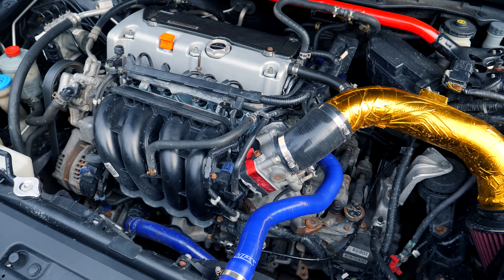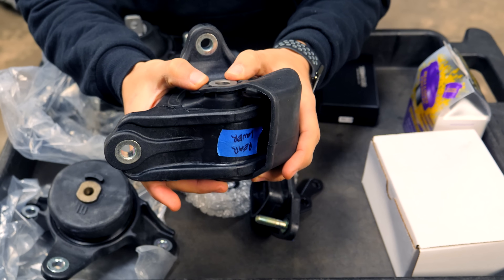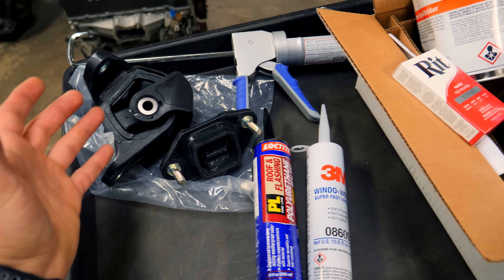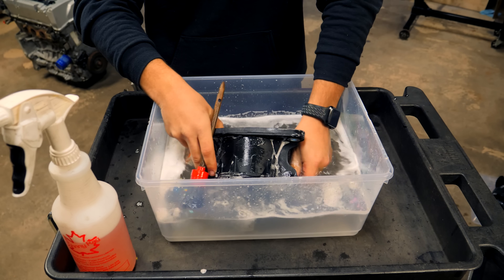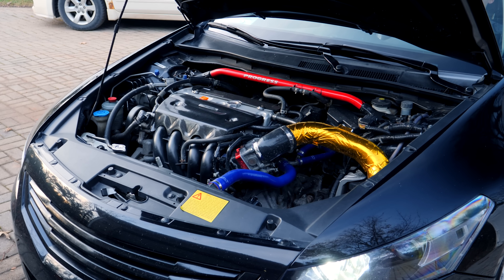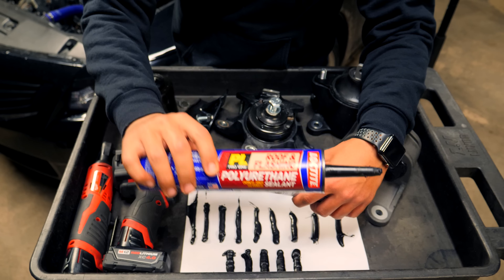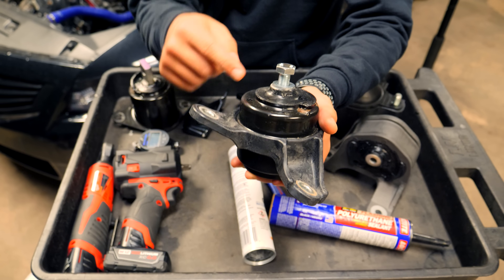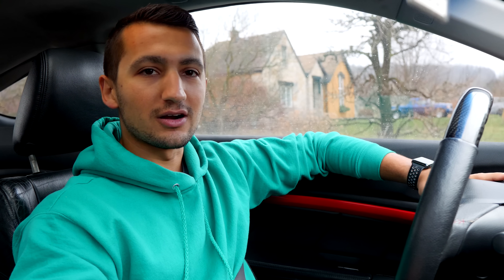Polyurethane Engine & Transmission Mounts for less than $25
Engine and transmission mounts are typically filled with rubber to reduce NVH (noise, vibrations and harshness) from the engine. The rubber softens the ride, makes it nicer to live with, however it does have some drawbacks. Over time, the mounts degrade and become softer. They also allow the engine to rock about in the engine bay more compared to a harder polyurethane mount. Polyurethane that is found in aftermarket mounts are typically stiffer and are more oriented towards performance.

My engine mounts in my Honda are over 10 years old and do show their age. Upshift and downshifting is more abrupt, the engine is less responsive, and it also puts more stress and wear on the clutch. Ideally, I would have liked to swap my mounts out for upgraded ones, however I am yet to find a company that offers a solution for my platform, an Accord. I purchase Innovative mounts that were ‘designed for my platform and engine’, however when I got around to trying to install them, they didn’t fit, so I scrapped that idea. My other option was to do something with the mounts I own, which is the route I took.

This video will help address 2 different issues: if you’re looking to fix old mounts that have too much play, AND, if you’re looking to make a performance mount using your OEM ones for cheap! The most expensive of the 2 products (at the moment this was recorded) is $22.

Feel free to take a look at the tools and products I’ve outlined in this video. By purchasing items below, it helps the channel operate and bring your more awesome content to you guys! Thank you all for your generous support ❤️

▶︎ 3M Polyurethane Caulking (80 Durometer)
▶︎ Loctite Polyurethane Caulking (40 Durometer)
▶︎ Polytek Polyurethane Liquid (60 Durometer)
▶︎ Caulking Gun
▶︎ Electric Caulking Gun
▶︎ Milwaukee M12 Fuel 3/8 Impact Gun
▶︎ Milwaukee M12 Fuel 3/8 Ratchet
▶︎ Genius 3/8 Impact Socket Set
▶︎ Meguairs Super Degreaser
▶︎ Cleaning Brushes
▶︎ Nitrile Gloves
▶︎ Shore A Hardness Durometer

I truly hope this video has helped you guys out! If it has, help me out by liking the video and stay staying up to date with my ▼